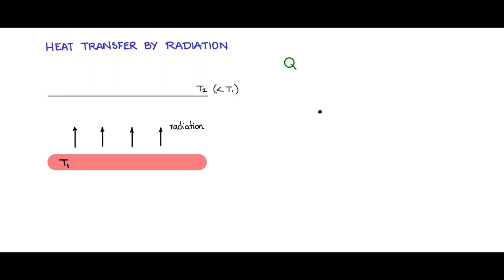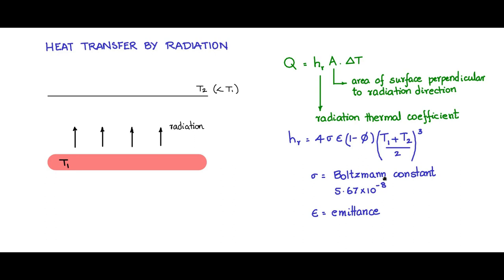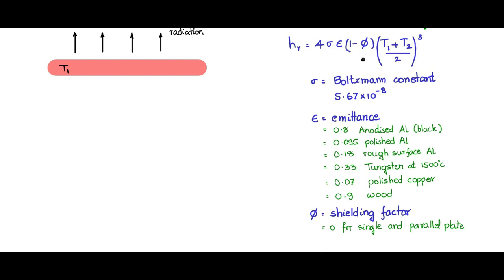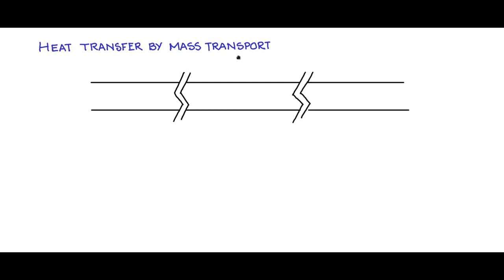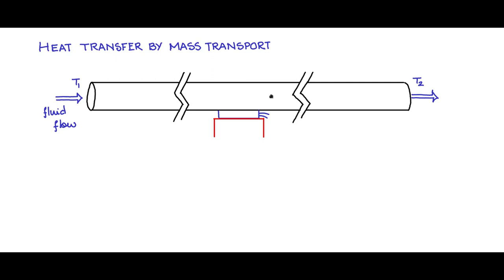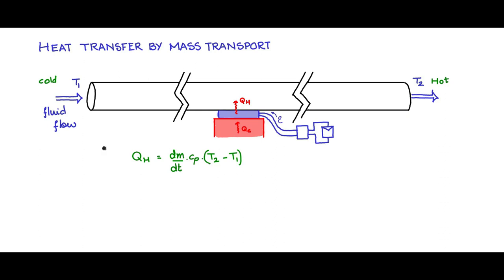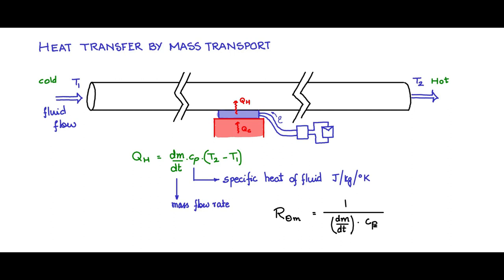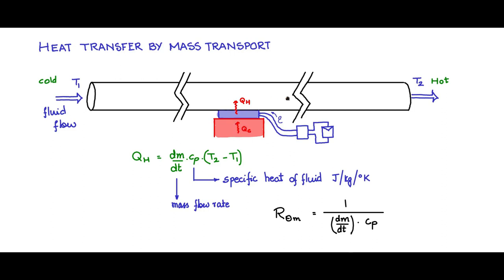Radiation and mass transport